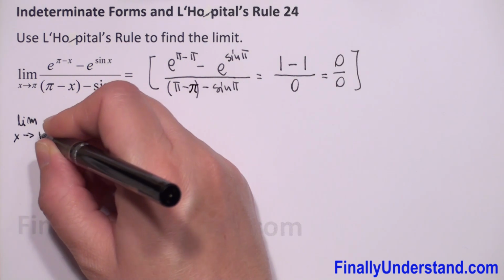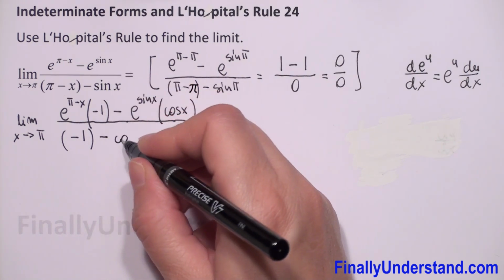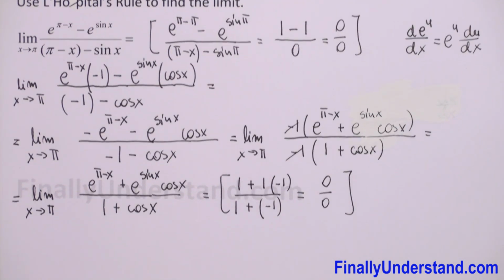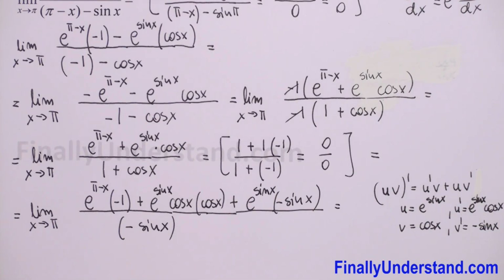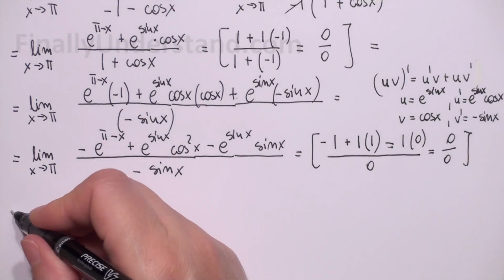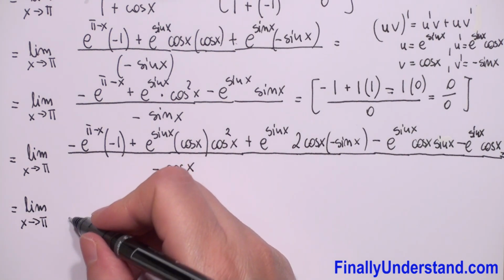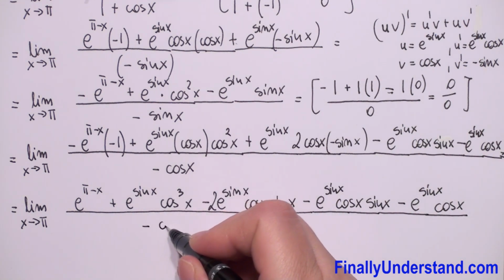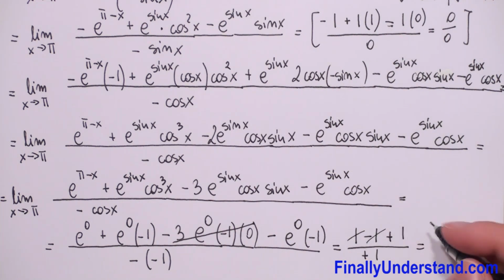Master L’Hôpital’s Rule | Solving Indeterminate Limits in Calculus 24